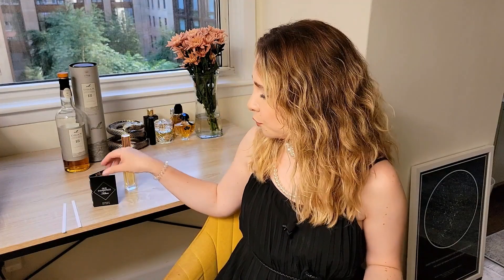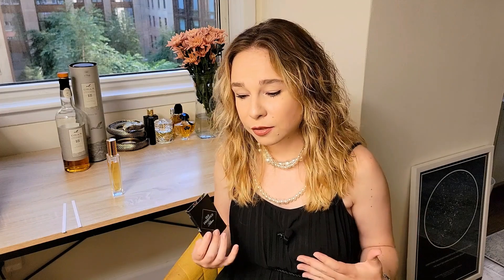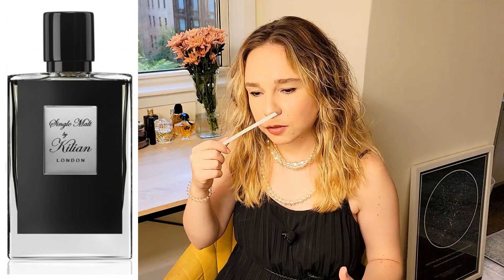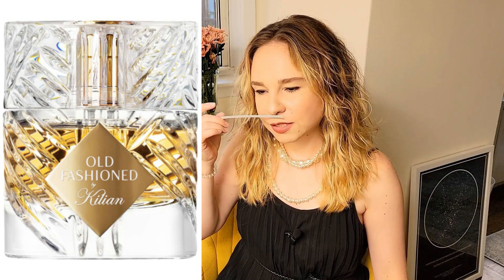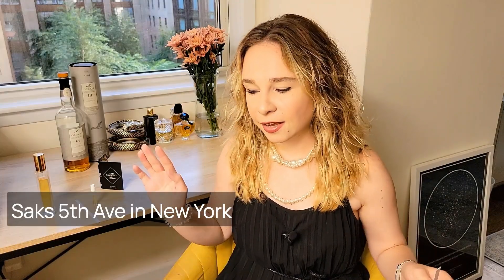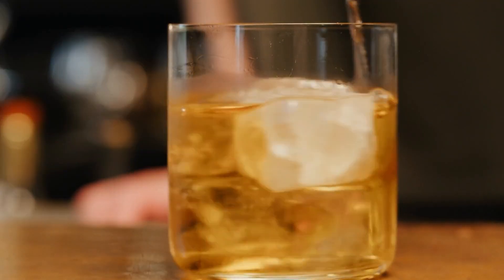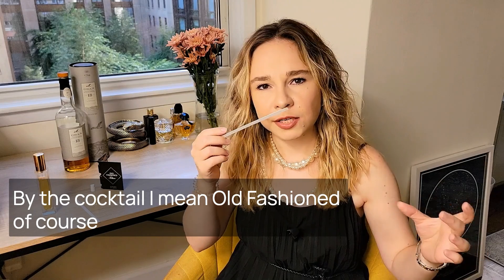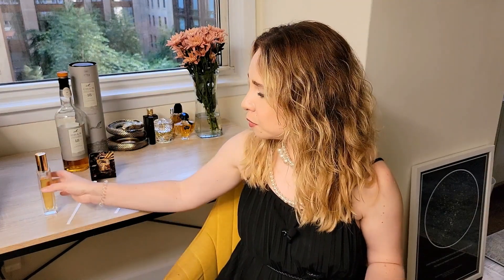NEW Kilian Old Fashioned Review Vs Single Malt Fragrance Comparison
In this video I will share the review on the new launch from Kilian - Old Fashioned. I will also compare it to another Kilian fragrance build around whiskey note - Single Malt London edition. These are some of the best boozy perfumes for the cold weather!

Fragrances in this video:
1:37 Single Malt (Perfume notes of: Plum, Wheat, Tolu Balsam, Cedar, Vanilla)
3:48 Old Fashioned (Perfume notes: Wheat Absolute, Cedarwood Hyper-concentrated essence, Tolu Balm)

Other fragrances I mention:
Nasomatto - Baraonda